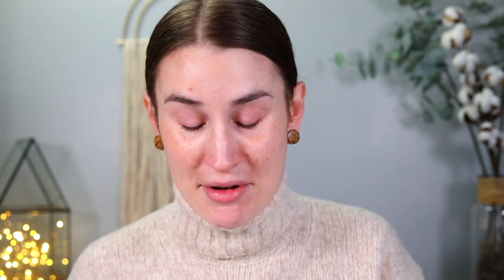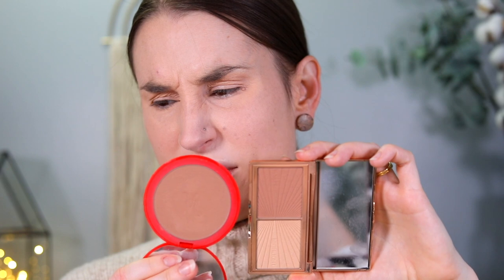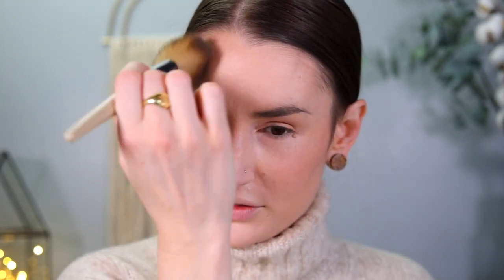HOW TO LOOK CAMERA READY, FAST (no flashback!)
Whether it's your driver's license photo or an important Zoom call, you want to look like YOU on camera. Today I'm showing you my tips and techniques for avoiding flashback and looking like yourself in photos.

What's on my face & mentioned:

Kokie Skin Perfect HD Foundation in 10W
BareMinerals BarePro Foundation in Fair 1
Bite Beauty Changemaker Foundation (I use L10)
BeautyBlender Concealer in Light Peach
Charlotte Tilbury Mini Filmstar Bronze + Glow Contour Duo
Bite Changemaker Powder (Light 1)
Charlotte Tilbury Airbrush Matte Bronzer in Fair
Wayne Goss The Weightless Veil Blush Palettes
Charlotte Tilbury Exaggerize Palette

Eco Tools Interchangeables

Other Discount Links:

50% your Italic Membership (code KACKIE50)
$21 off at Jungmaven: RWRD.IO/J4Z6JZP30% off Bundles at Salt New York code (KACKIE30)